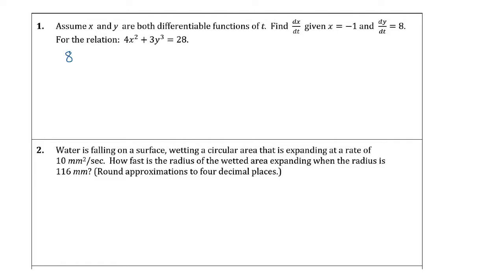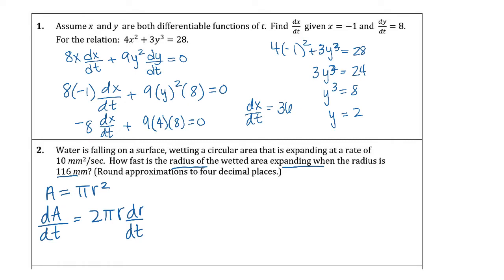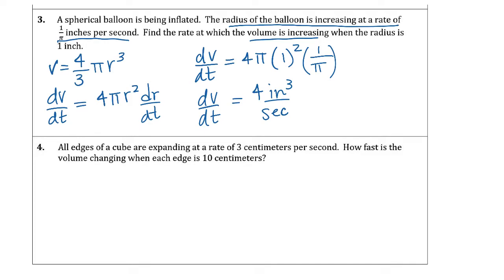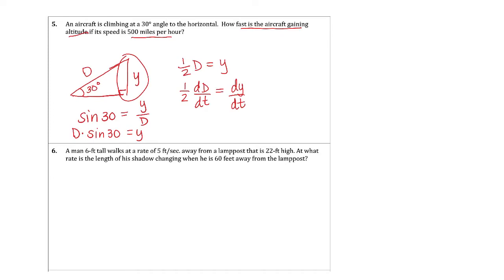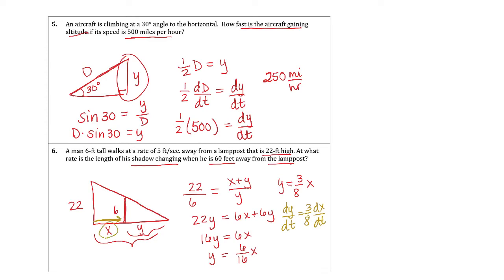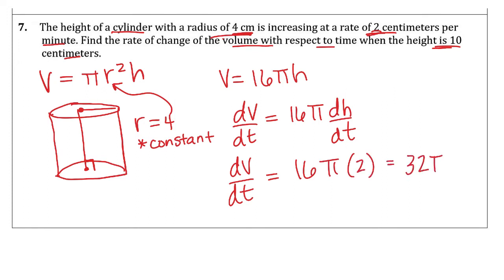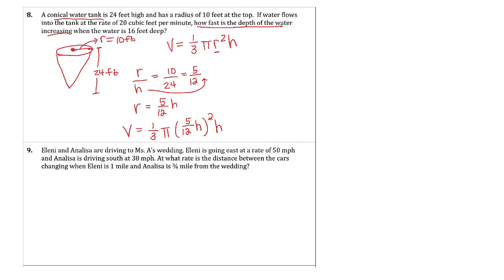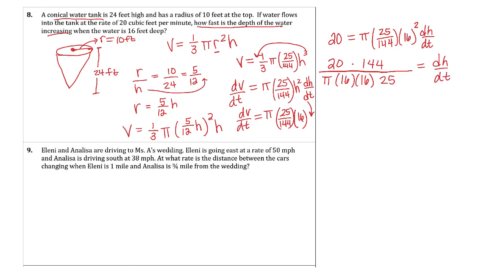Related Rates HW solutions